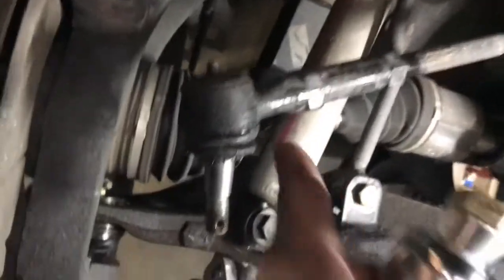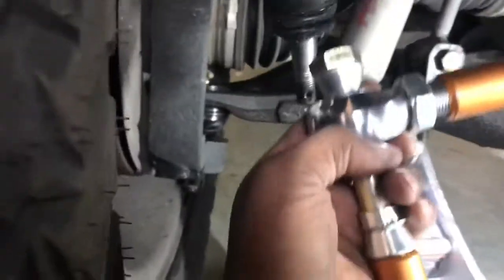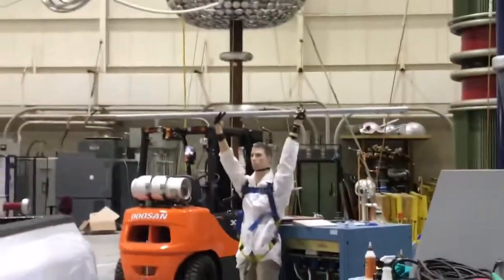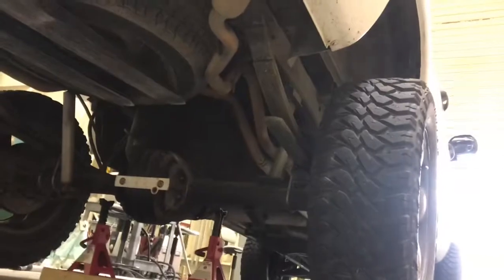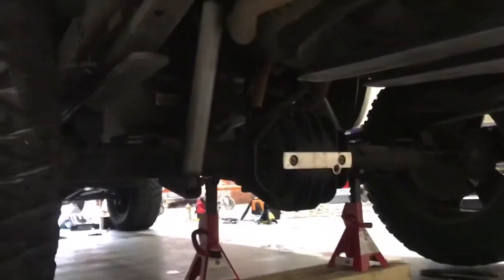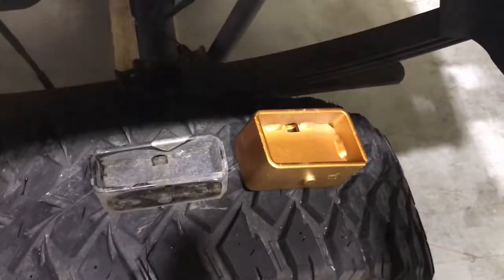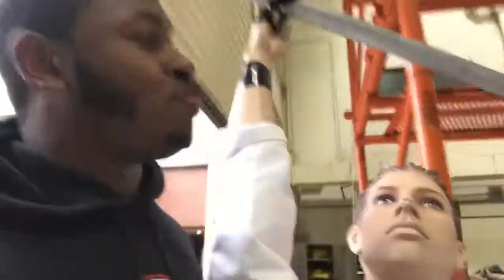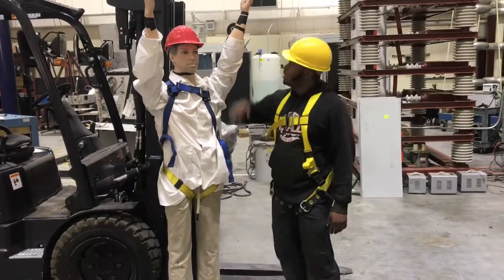Installing Heim Steering Tie Rods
In this video, we meet Bob Smith! Bob was around for the install of these tie rod ends produced by Keslers_Fab on IG! We installed this Heim Steering and 3" Rear Blocks on a 4wd 3rd Gen Ram 1500!